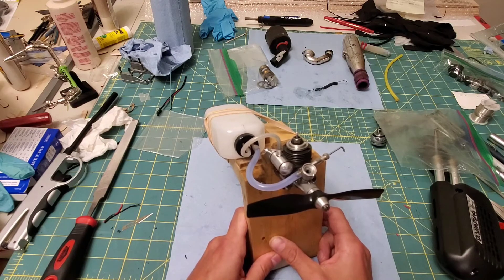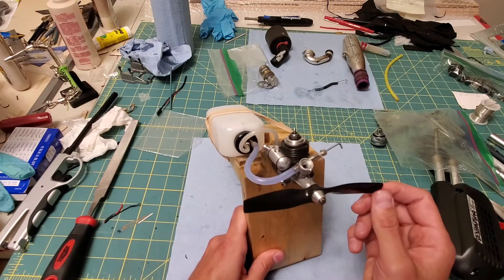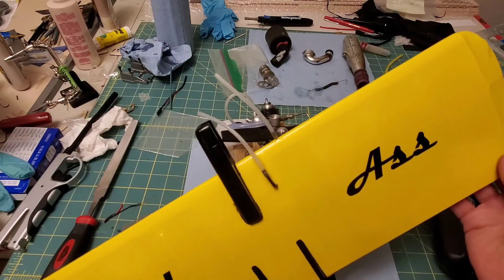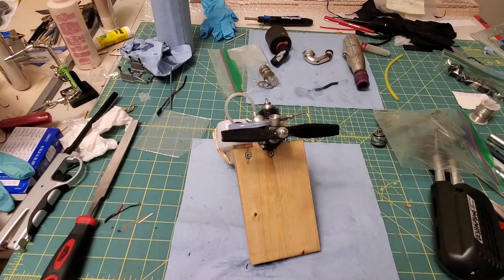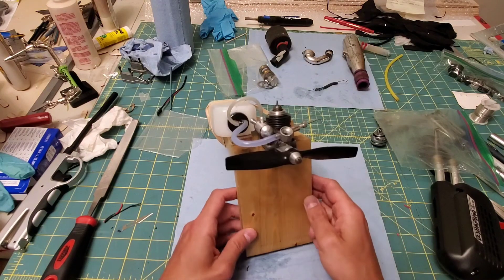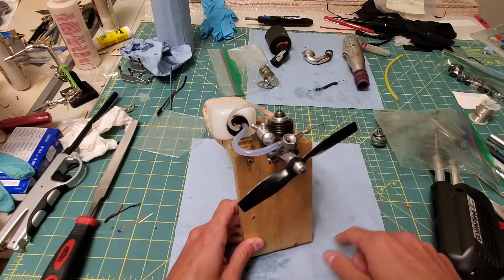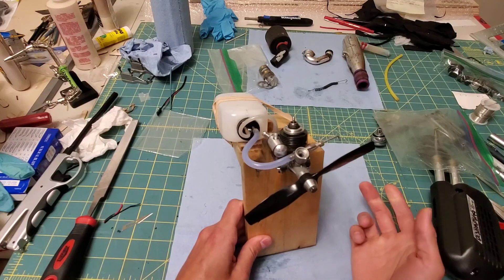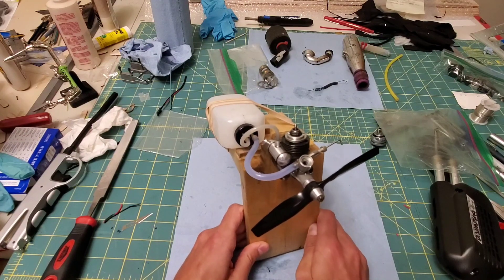Norvel 0.061 Big Mig Break-In Video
Video of breaking in a Norvel 0.061 1/2a model airplane engine.  The top end pinch is significant on these motors and can cause some difficulty running them in. Its a good thing though.  Heat gun makes the process much more smooth.  Last two 4-3.75 oz tanks of the break in took about 17mins each to run through.  Fuel efficiency improves as they run in.  Was measuring upto 18,000Rippems (aka rpm)!

15% nitro 20% castor oil blend from sig fuels used.  3x5 cox international prop.